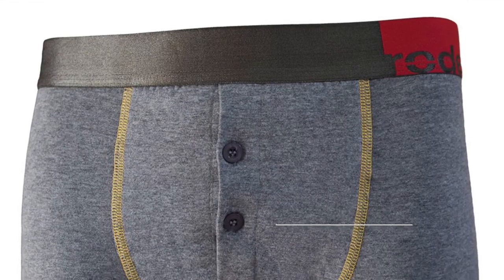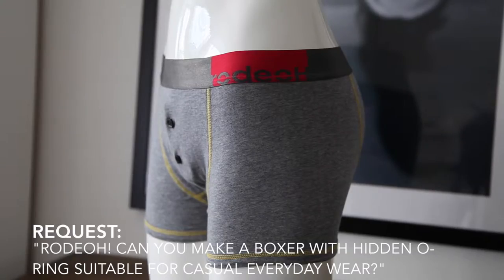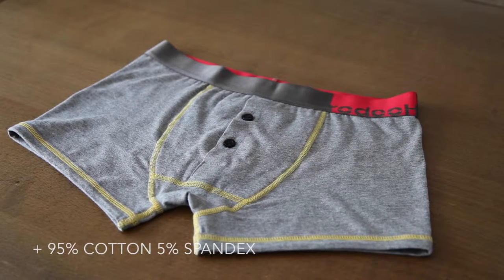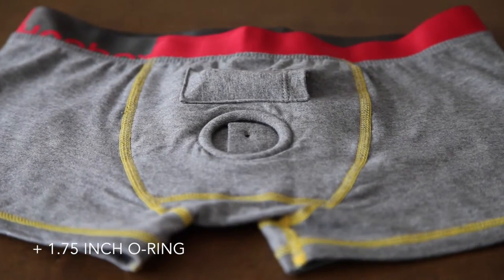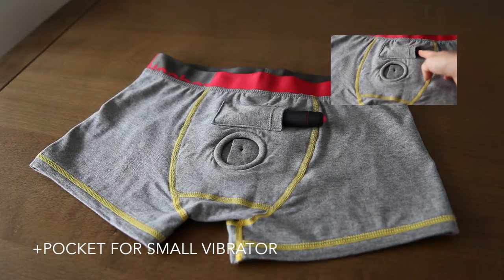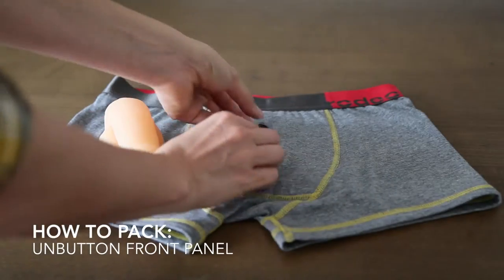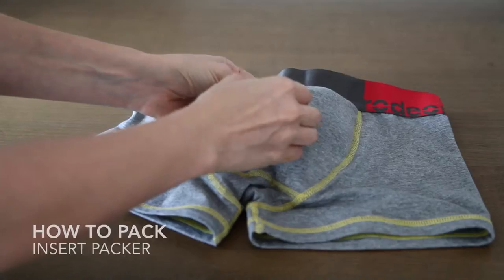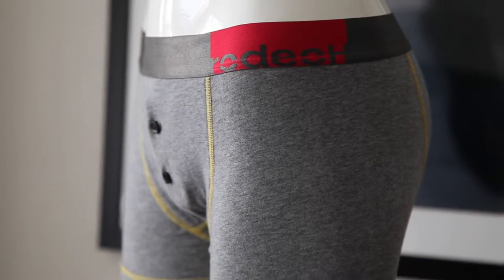RodeoH ButtonFly Boxer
We developed this style as an answer to the many requests we received for a daily wear boxer, that was also "packer friendly!" (ie. the front panel holds a small prosthetic.) Thank you so much for your requests. & if you ever would like to suggest a product, please do not hesitate, not even for a moment.